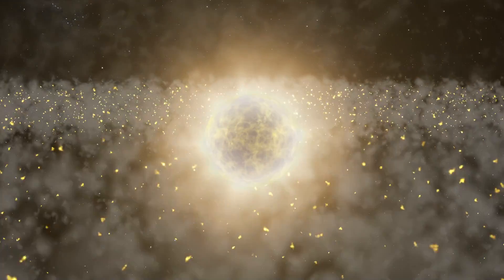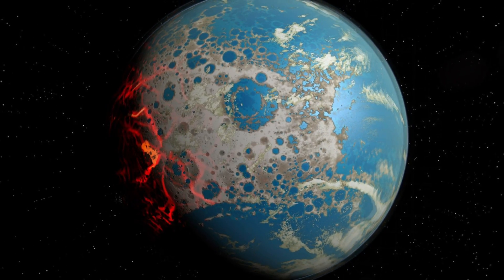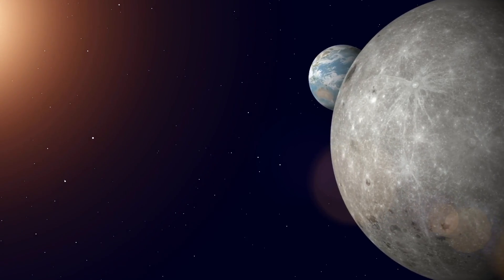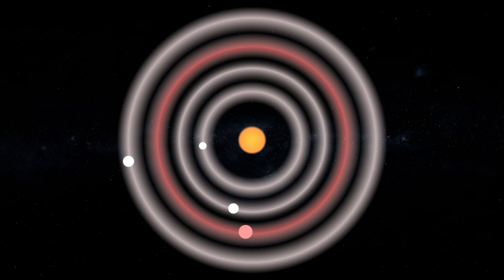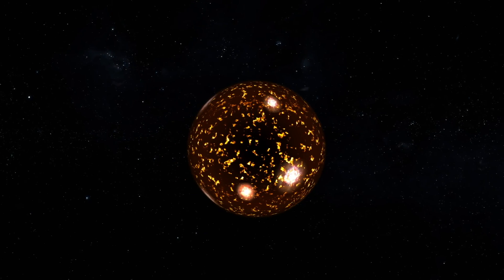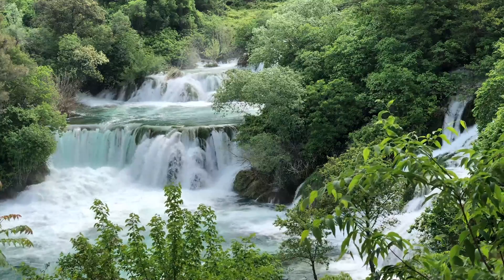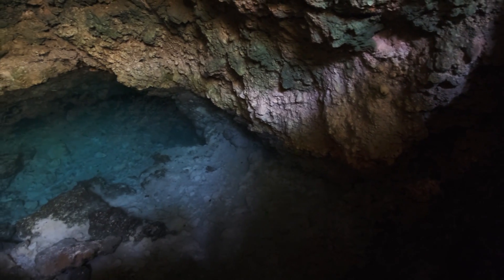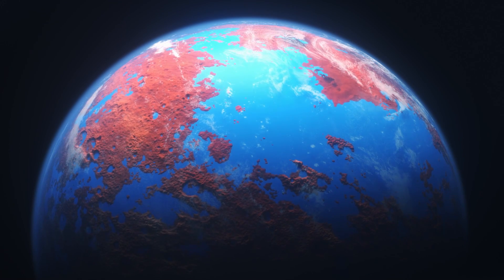The Secret History of the Earth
Looks scary and devoid of any possibility of life. But this is our home, the Earth at the beginning of its existence, 4.6 billion years ago!

And its formation and the formation of the Moon remains a mystery.

But today, we will tell you about the theories that scientists suggested. You will learn how planets so different from each other form from the same material; what planet crashed into the Earth in the past; how much water there is on our planet, and where it came from. And finally, we will tell you how old the oldest organism on Earth is.

We prepared the story of our planet, from a clump of dust and gas a few miles in diameter to the appearance of life.